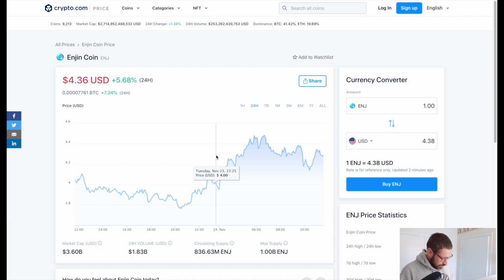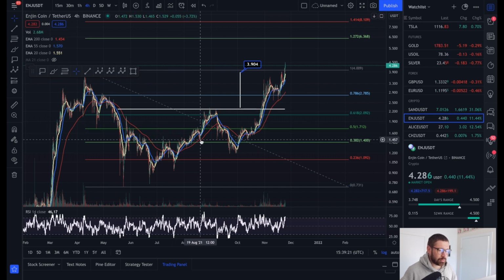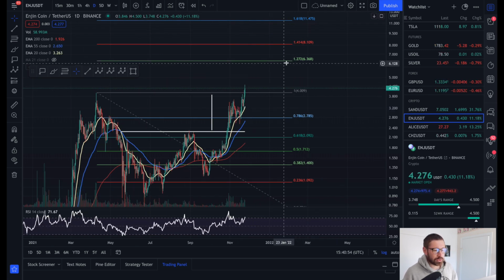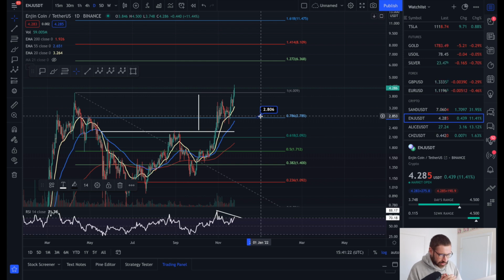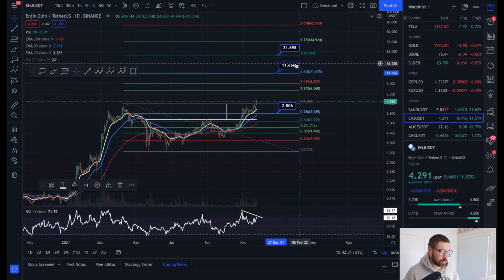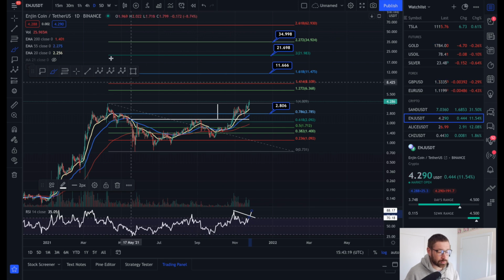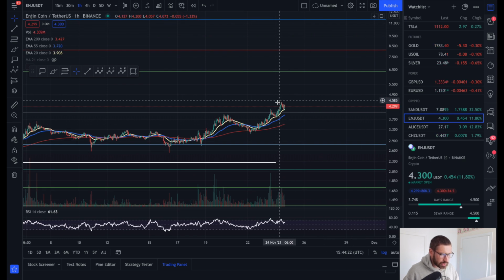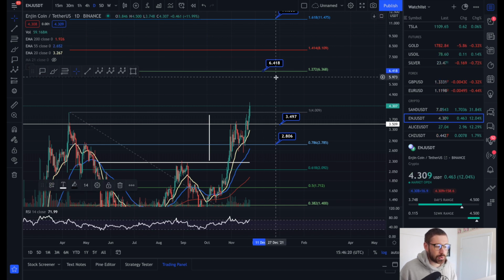ENJIN PRICE PREDICTION 2021 - BULL-RUN TARGETS FOR THIS METAVERSE BEAST! 🚀 ENJ JUICY GAINS TO COME!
ENJIN PRICE PREDICTION 2021 - BULL-RUN TARGETS FOR THIS METAVERSE BEAST! 🚀 ENJ HAS MUCH MORE TO GO!